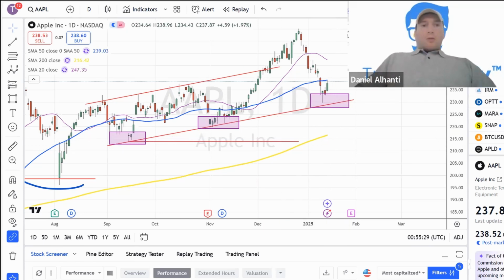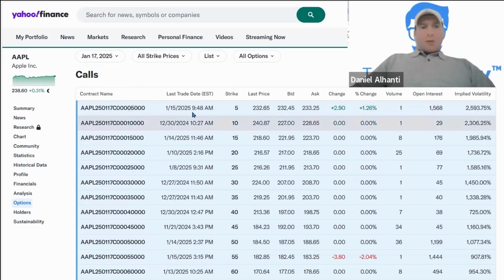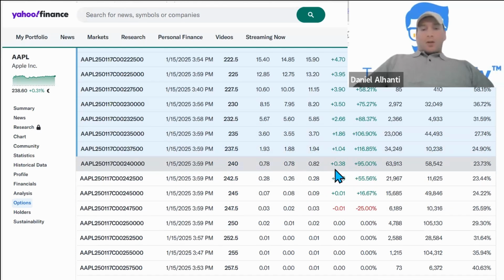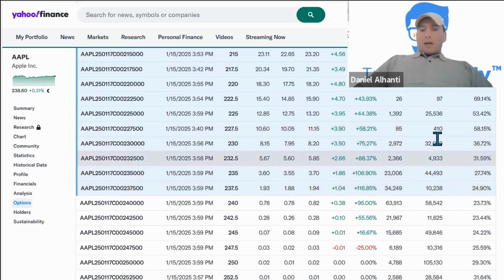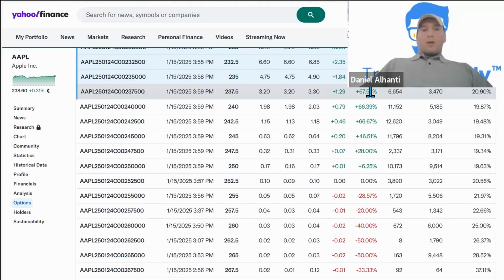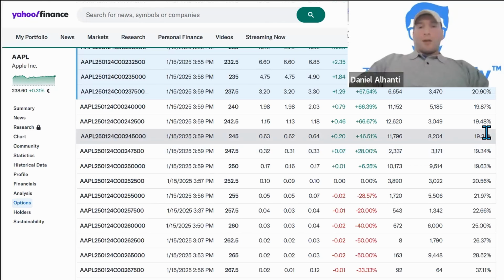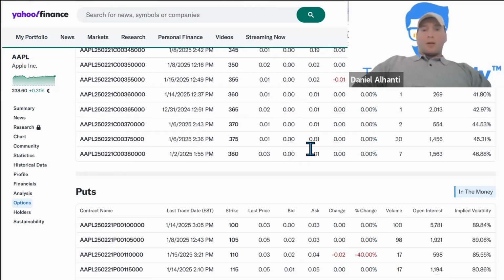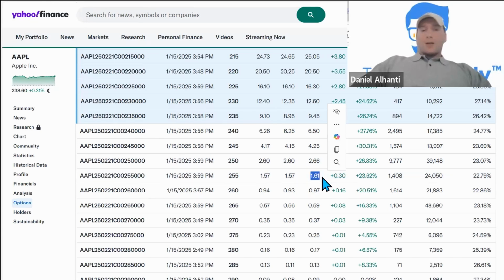Lesson 1: Options Trading for absolute beginners